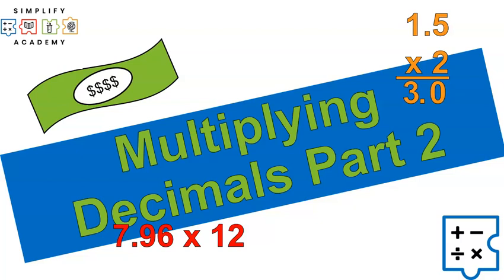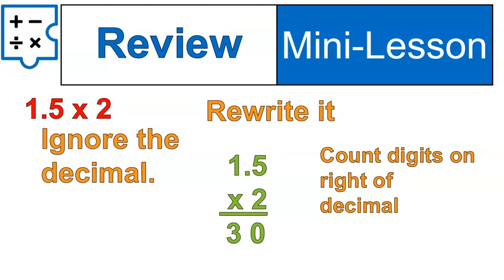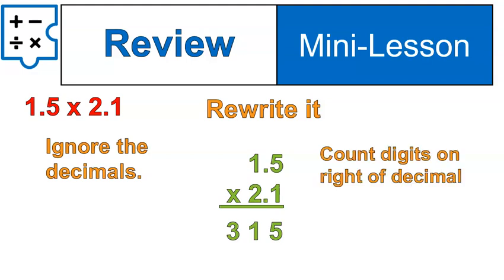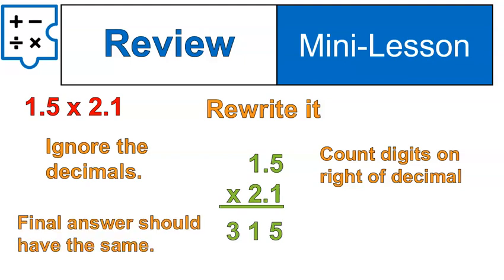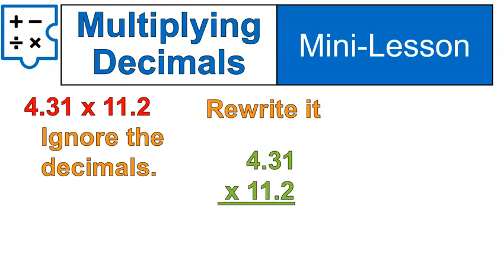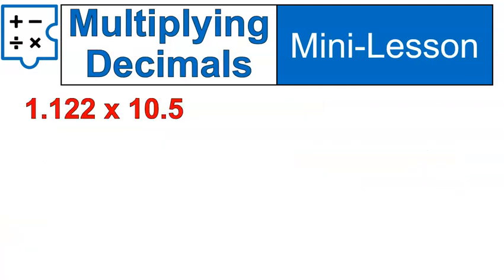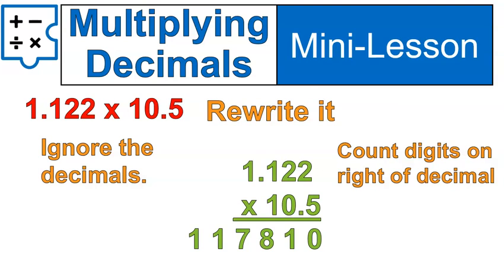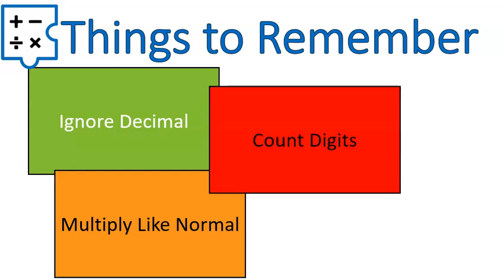Understanding Decimal Multiplication Practice & Tips | Math 6 Lesson 9